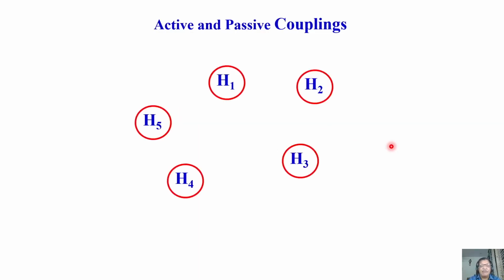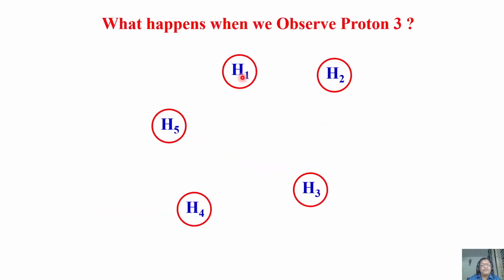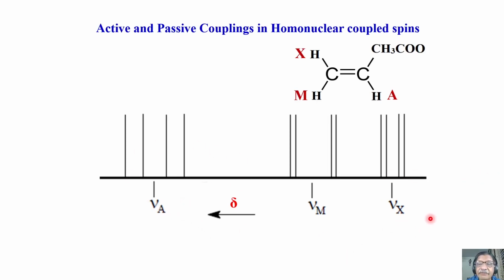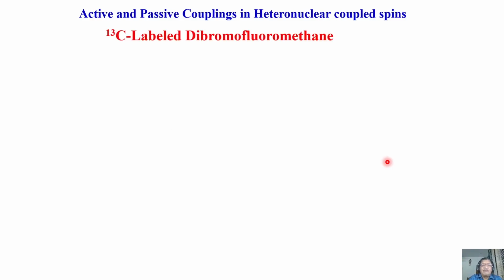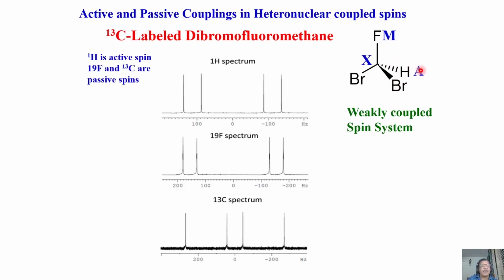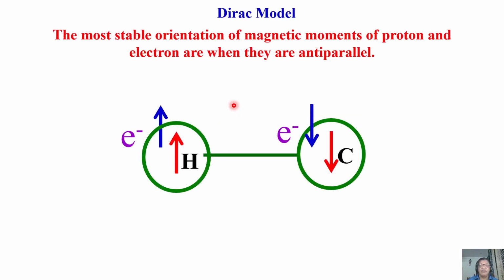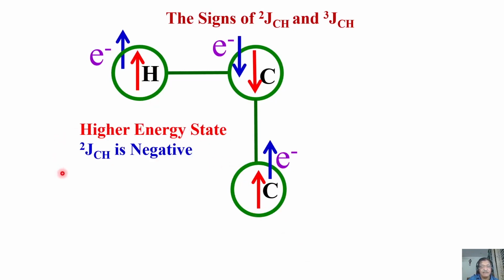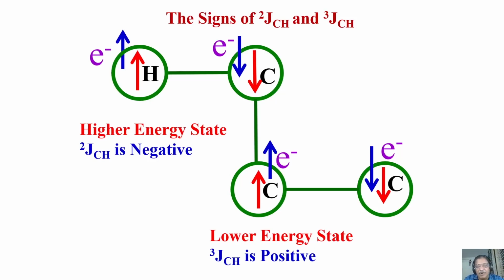Active and passive coupling